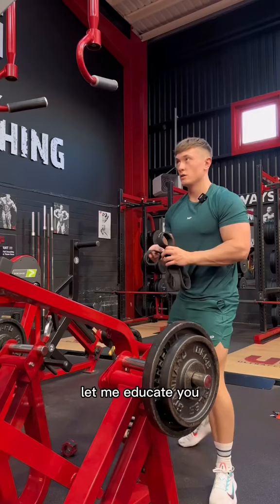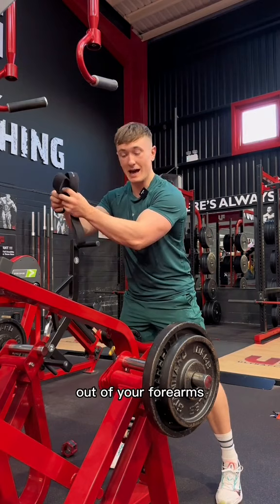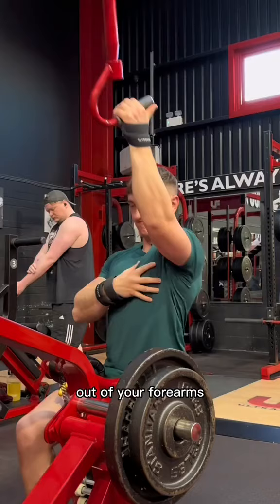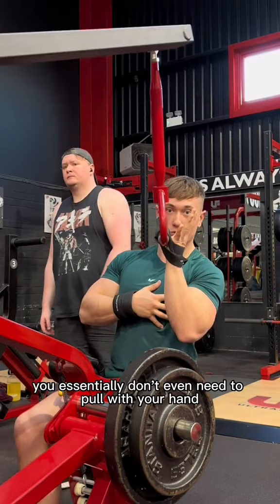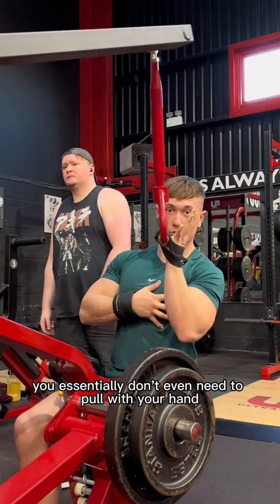Lifting straps = game changer 🙌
Lifting straps = game changer 🙌 @Will B